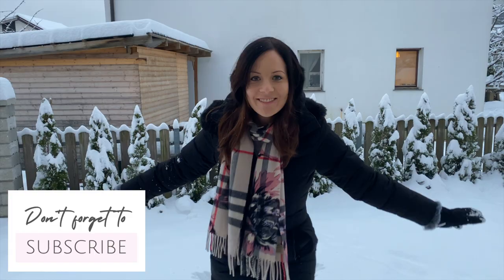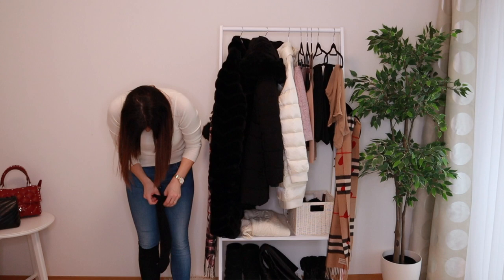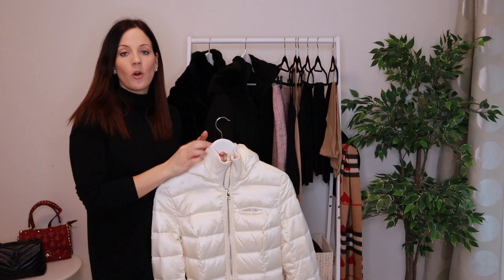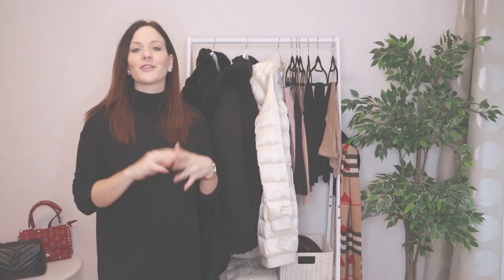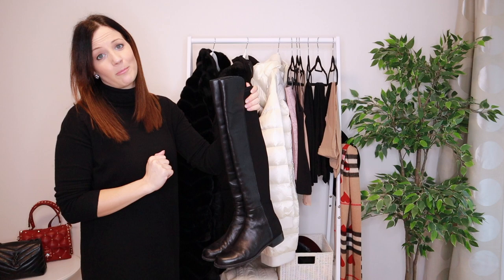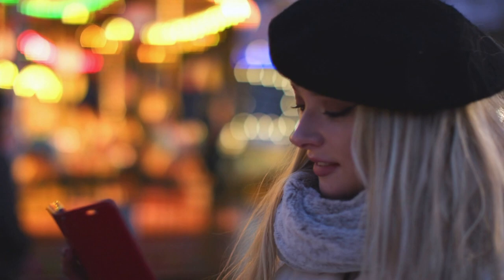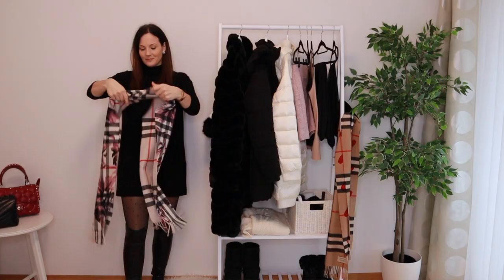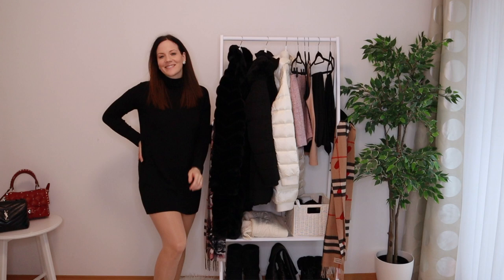How To Dress STYLISH & CHIC In Winter | COLD Winter Style Tips & Hacks!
Winter doesn't have to be a reason to not dress or look stylish, chic and cute. So today I'm going to share all the best winter styling tips and hacks that I learned over the years to help you look chic and stylish every single winter, even if it's snowing ;)

I will also show you some items in my winter capsule wardrobe and I will explain why I choose them and how they elevate my style and make me feel warm at the same time.

So I really hope this helps you dress better in a cold freezing winter!

Products mentioned in the video:

What I’m wearing:
Cashmere dress
Earrings: Zlatarna Celje

Liked any products?

How to look stylish in winter (0:00)
Winter basics (0:16)
Winter jackets & coats (2:11)
Winter shoes (5:36)
Winter accessories (7:54)
How to wear skirts & dresses in winter (12:13)